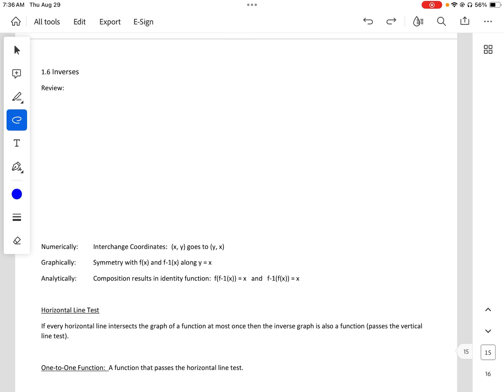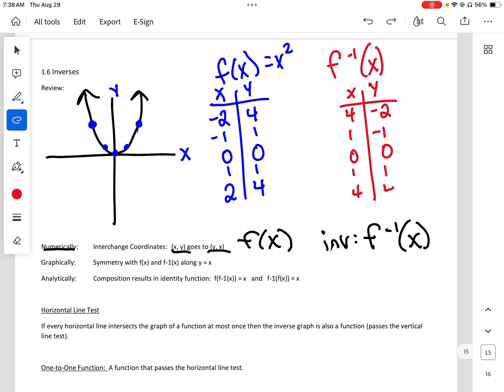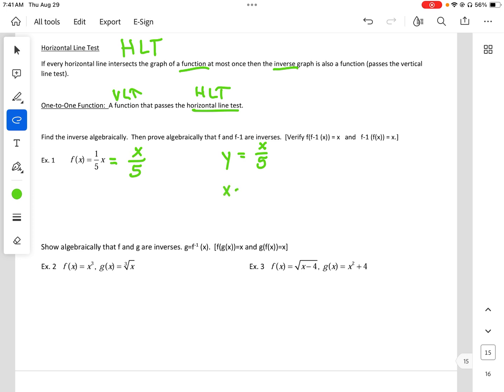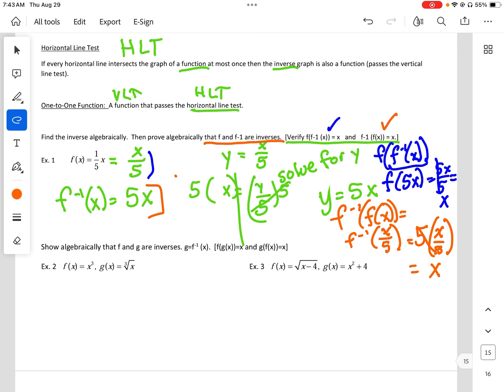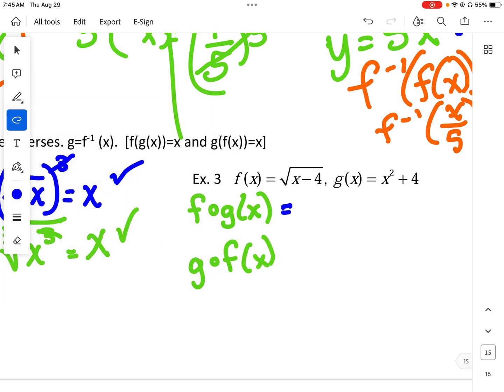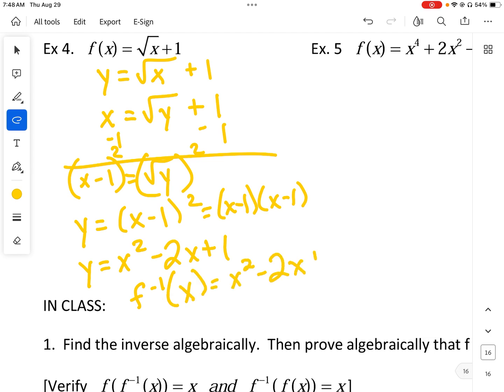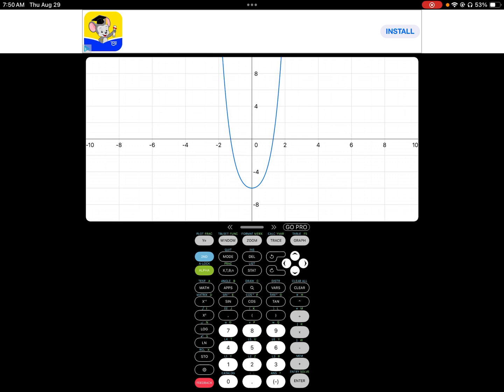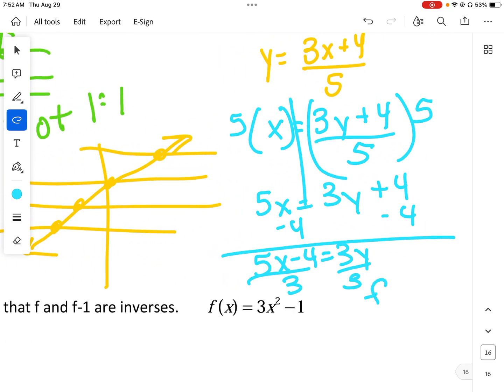Math 1303 1.6 Lesson